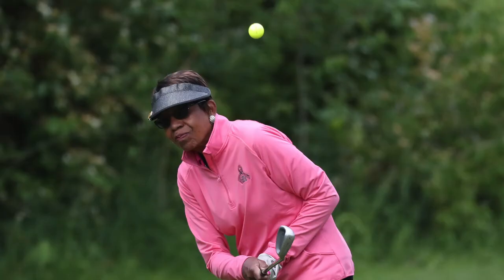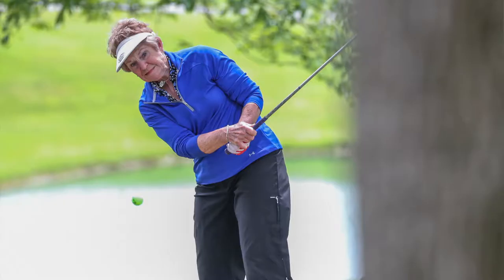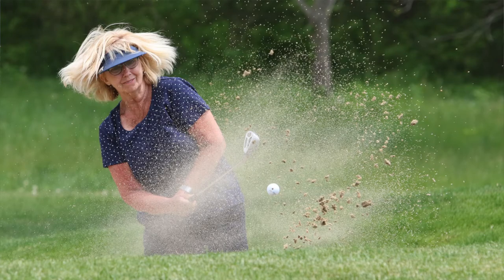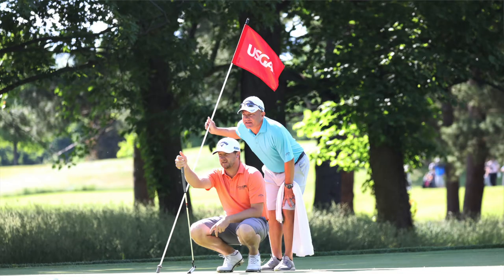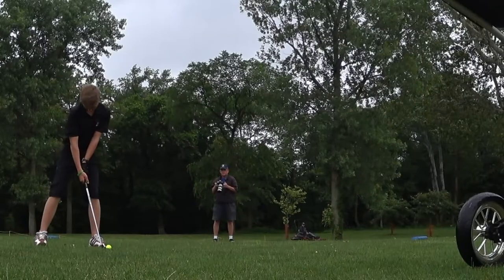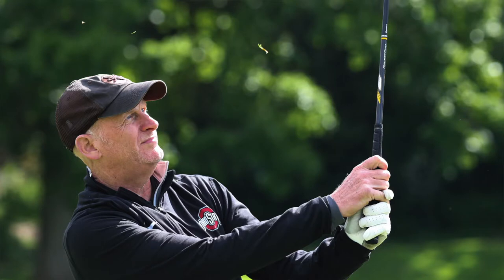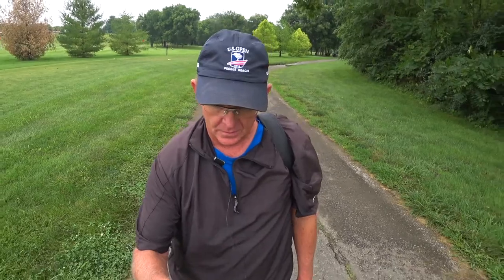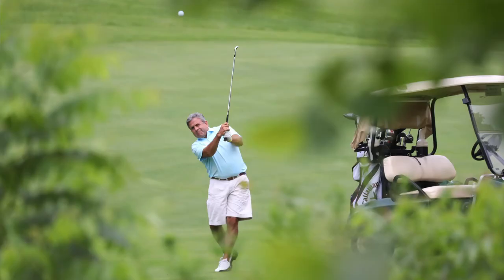Take better golf pictures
Tips on how to take better golf pictures.